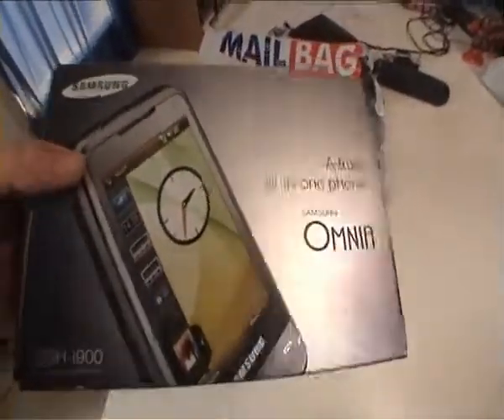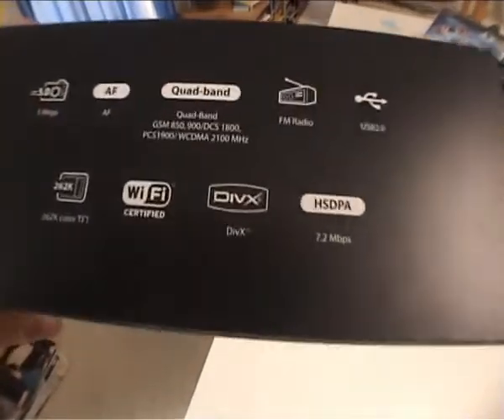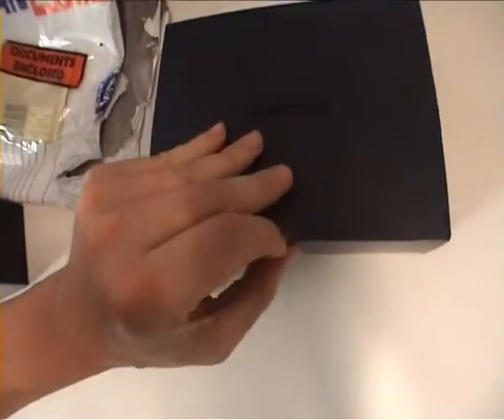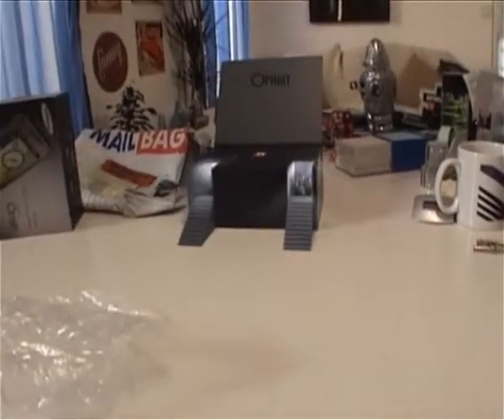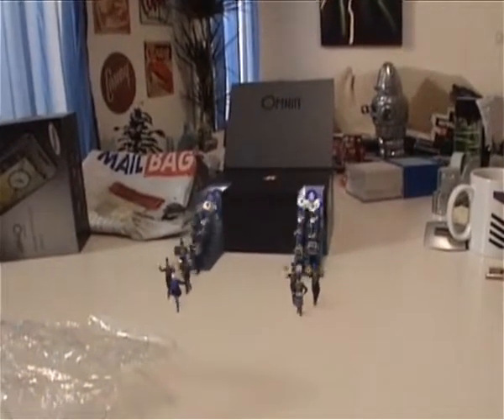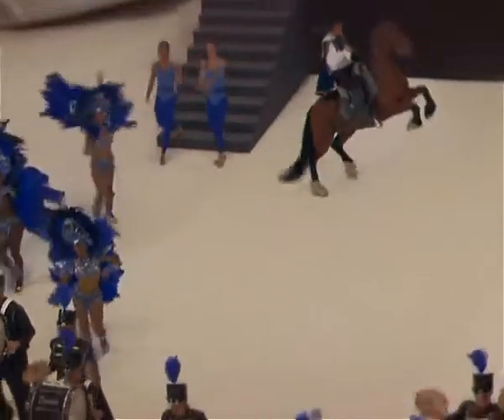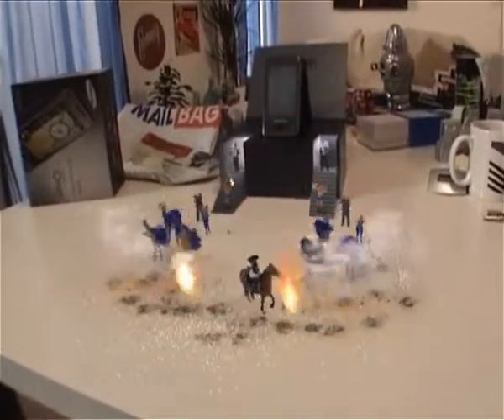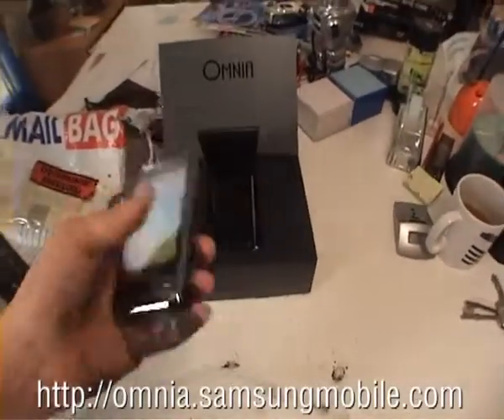Samsung Galaxy Omnia Unboxing and Review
Another video of review and unboxing of omnia made by samsung